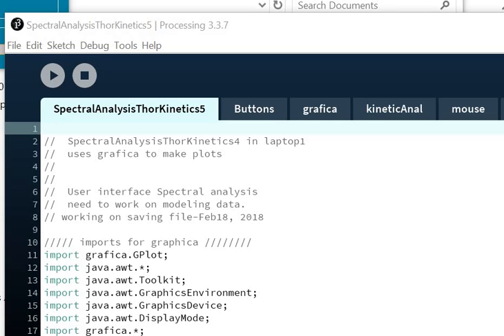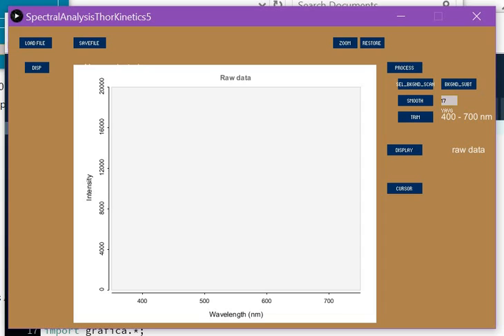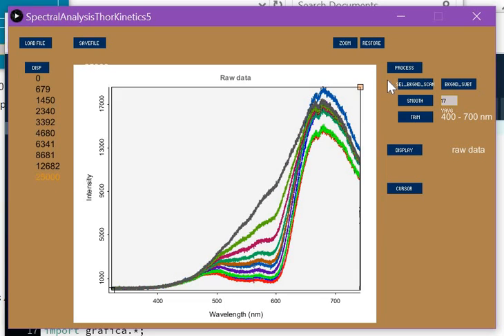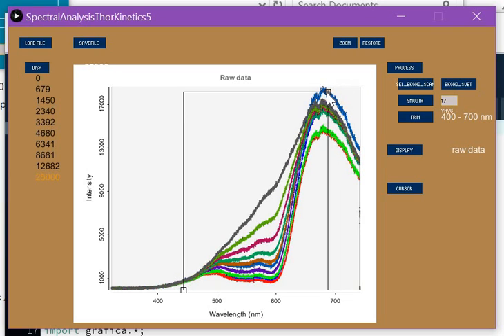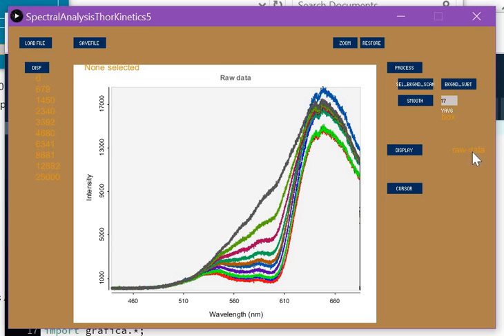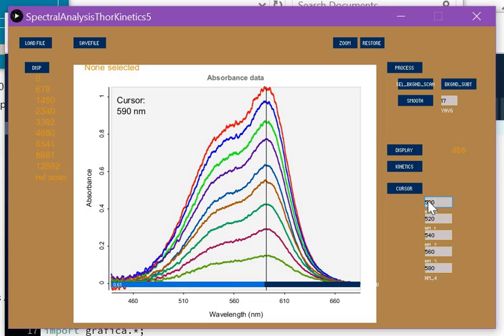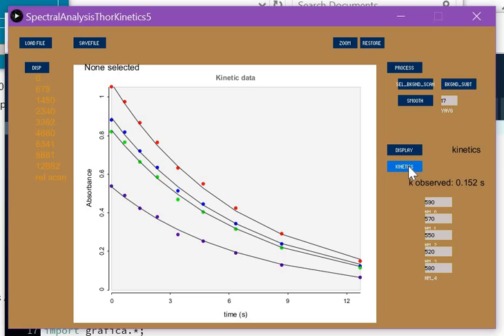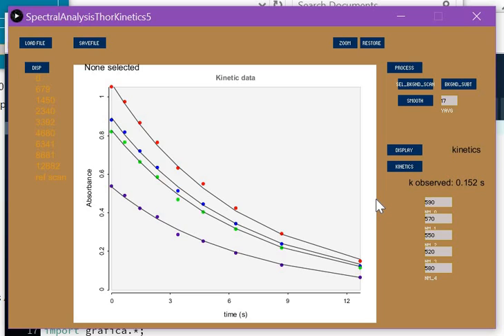Software for data analysis of DIY kinetics measurements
In an earlier video, we showed a DIY instrument for acquiring data on rates of chemical or biochemical reactions.  In this video, we demo some software for automating the analysis.
The software is written in Processing (processing.org) and can be downloaded from our GitHub